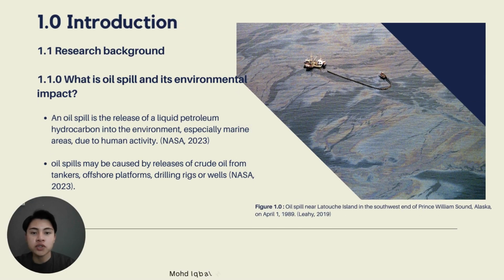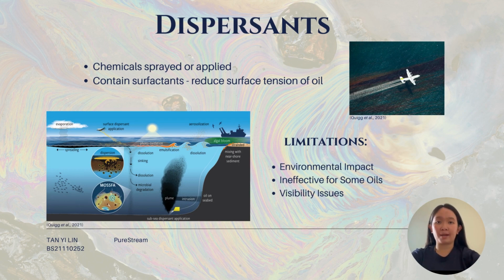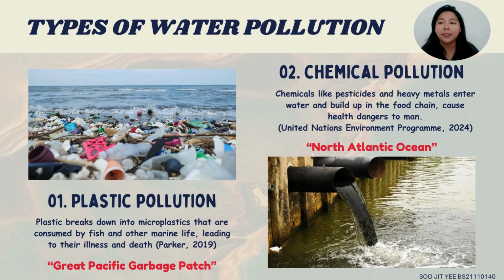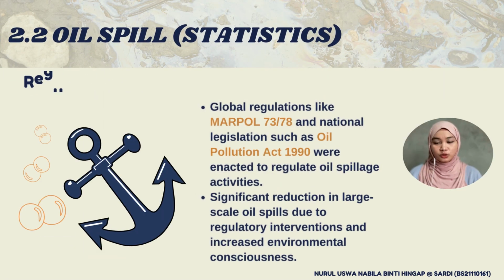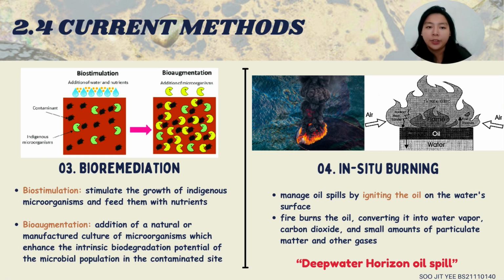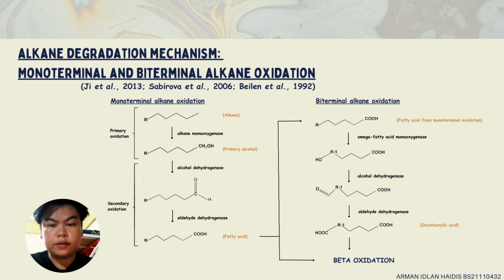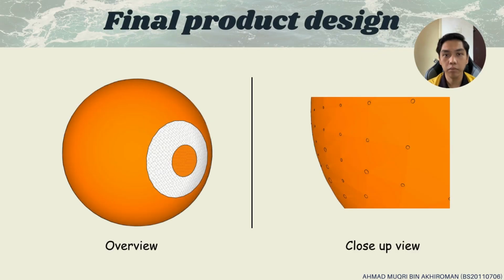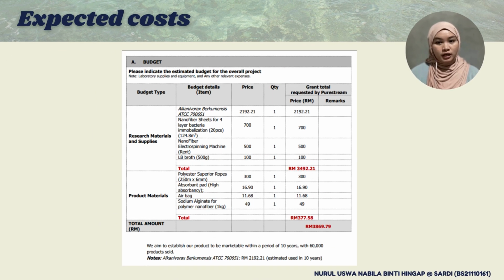PureStream [Utilizing Oil Eating Bacteria (Alcanivorax borkumensis) for Oil Spillage Bioremediation]